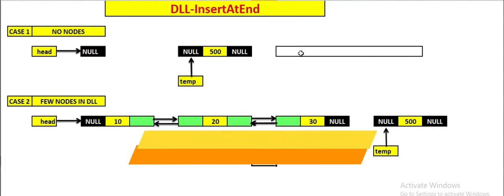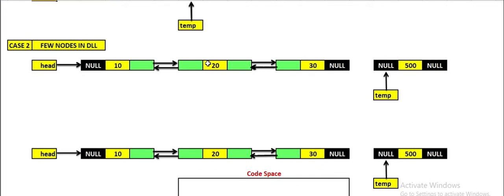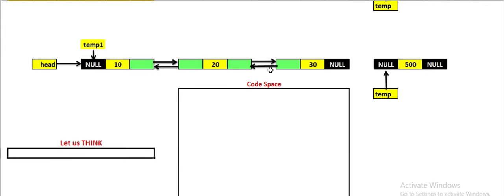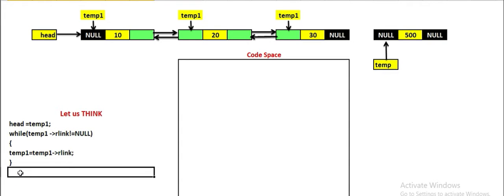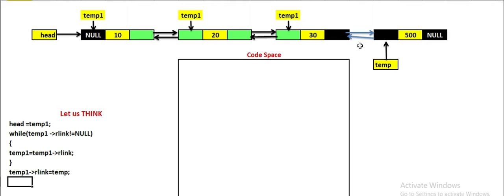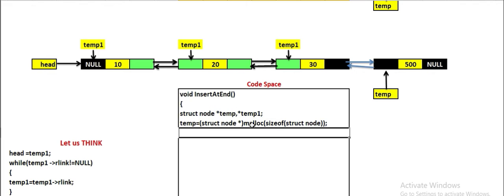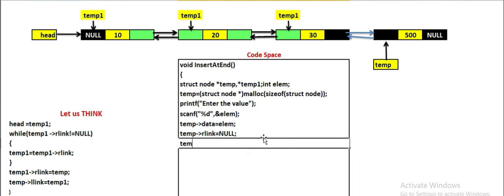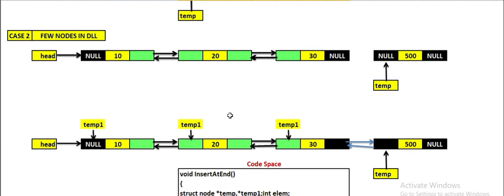Insertion at the End of Doubly Linked List(DLL) | Data Structures | JAcademy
This video shows how to insert node at the end of the Doubly Linked List in a pictorial manner.